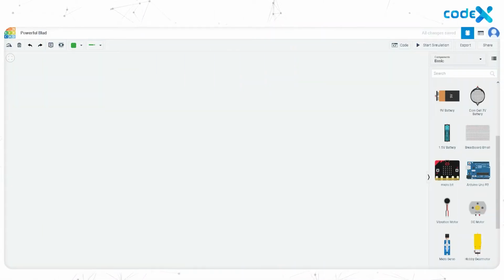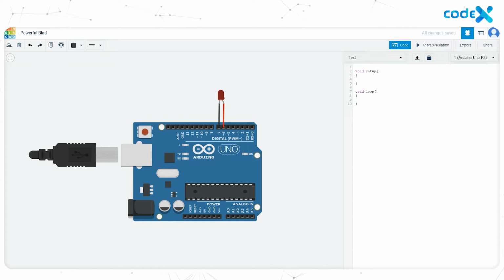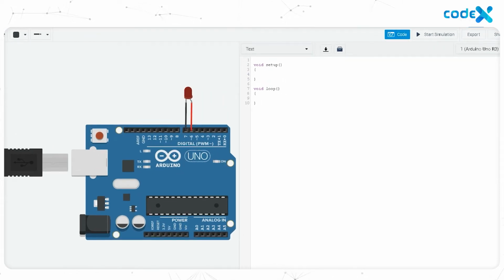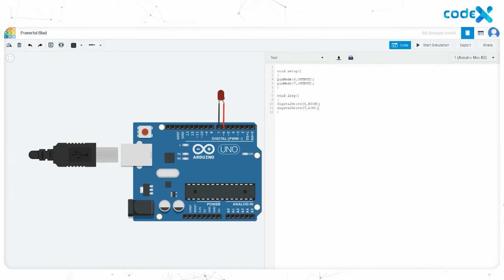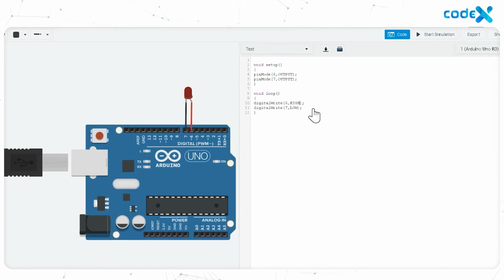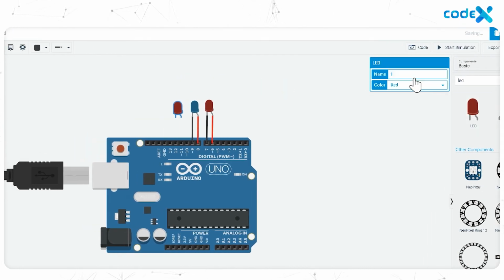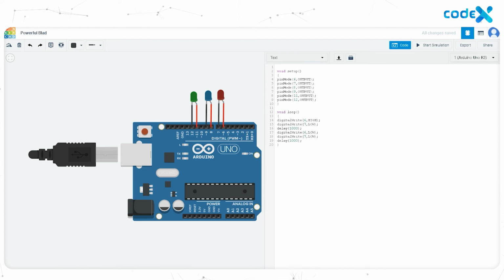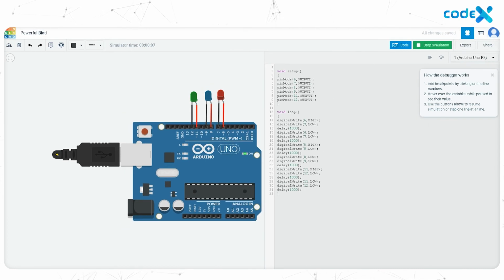AUTOMATIC GATE | PART 01 | Circuit Design | Tinkercad Circuits | Codex Coding